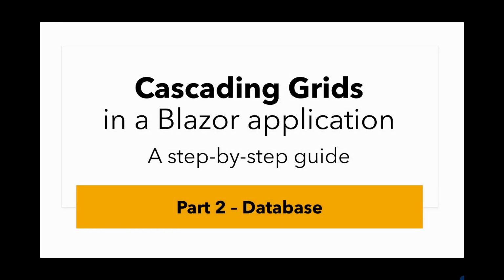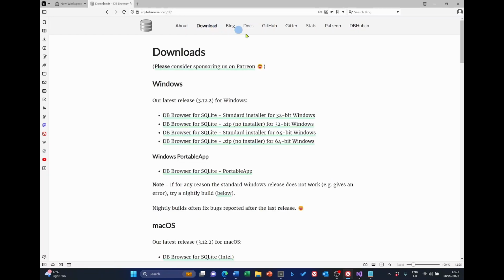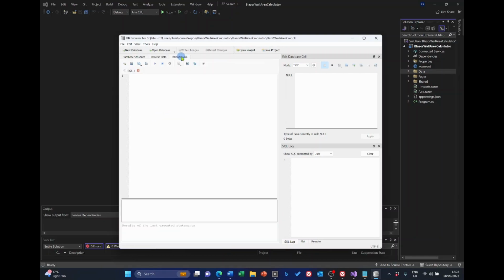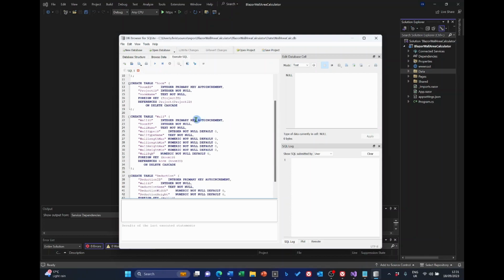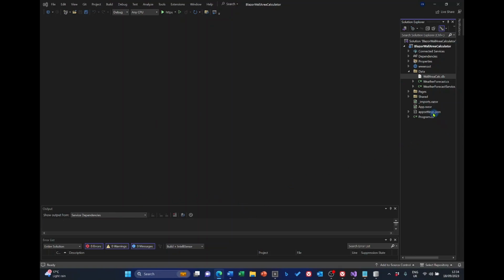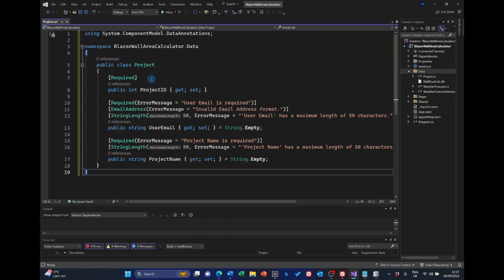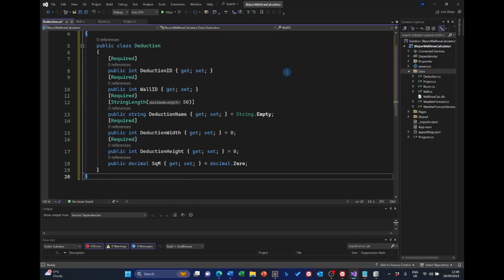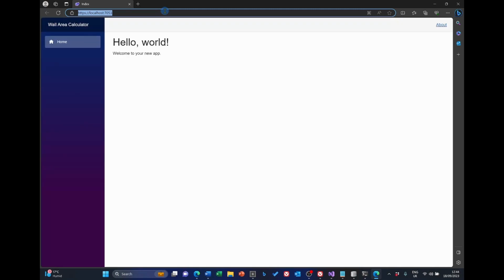Cascading Grids in a Blazor Application - Part 2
A Blazor application demonstrating the use of cascading grids.  This is part 2 of a series that takes a step by step approach in creating a Blazor application that will calculate the total wall area of a room.  In this video we install DB Browser for SQLite and add the database and tables (using a script).  Back in the C# project we add a connection string to link the data to the project and finally add the model classes for the tables.